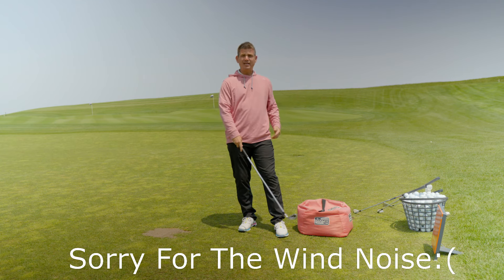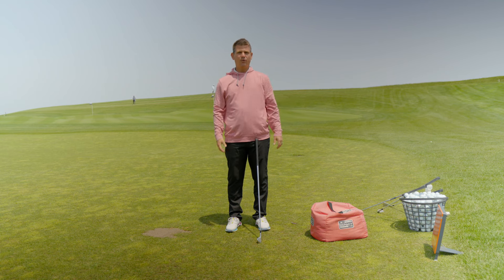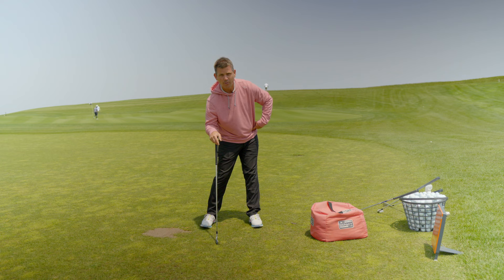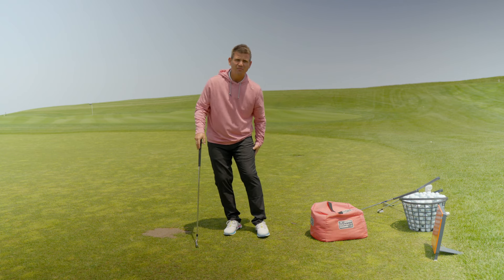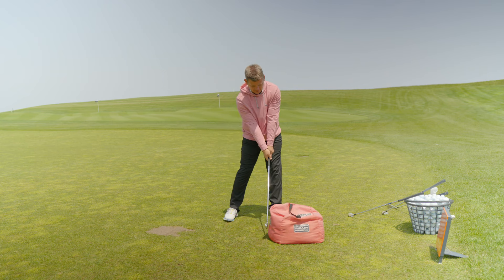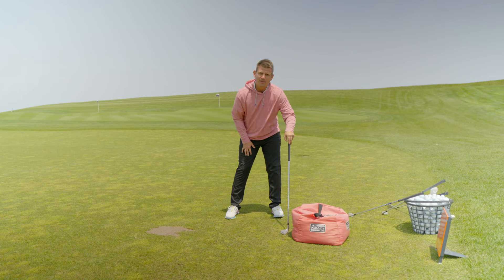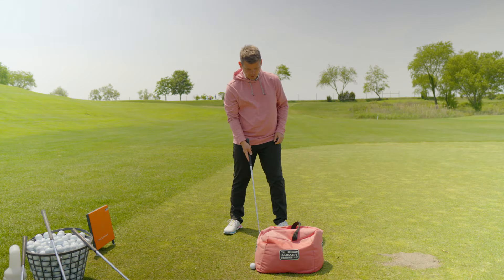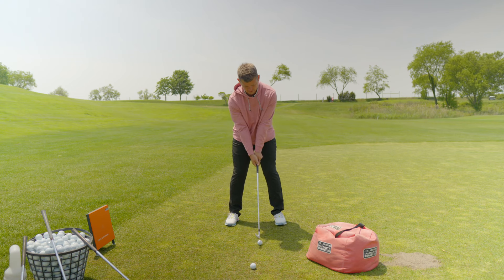Learn How To Post Up At Impact Like A PRO | Golf Impact Drill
Getting the hips slowed down at the right time to generate maximum clubhead speed can be a real struggle for most.

In this video, I'll show you a simple way to start getting your hips to work perfectly at impact so you can start hitting the ball further and feel more balanced in your golf swing.

MyGolfDNA.com
Where Serious Golfers Get Serious Instruction.